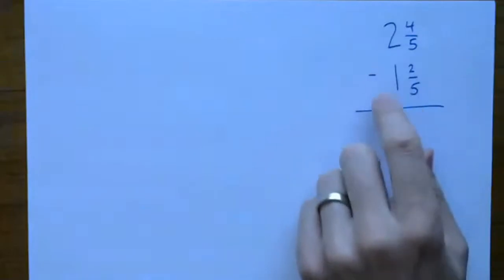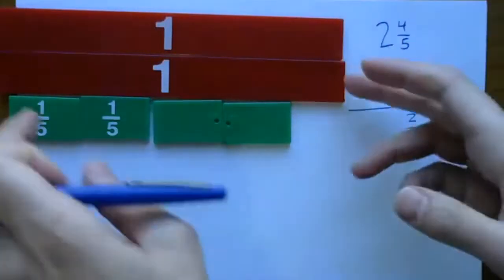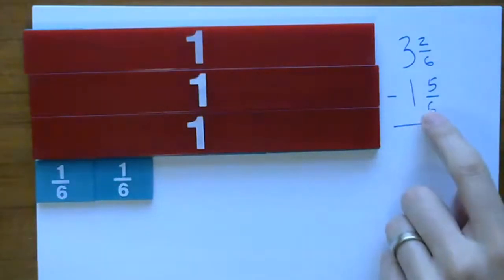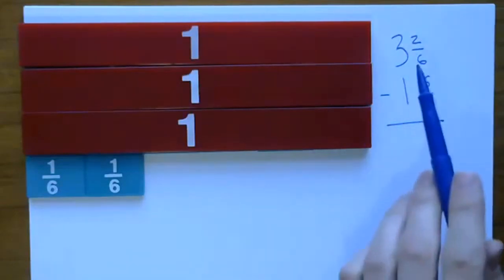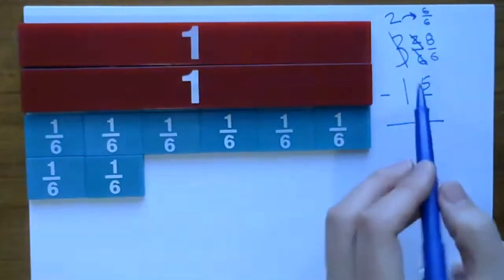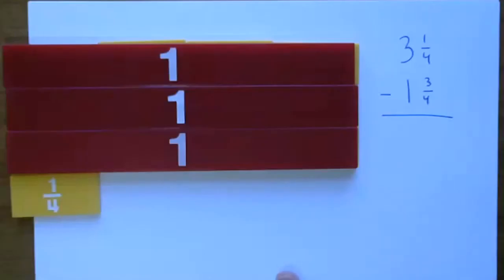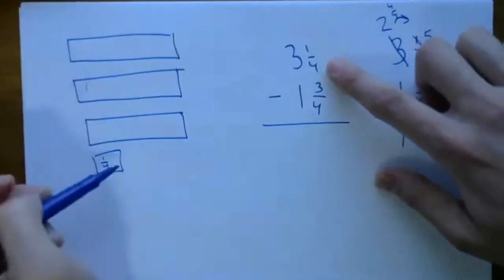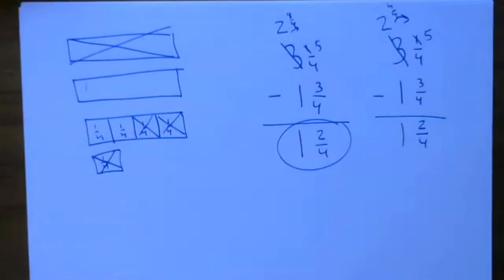Subtracting Mixed Numbers with Like Denominators